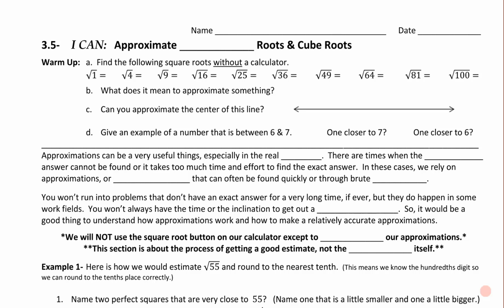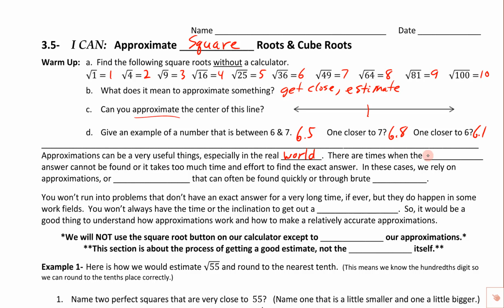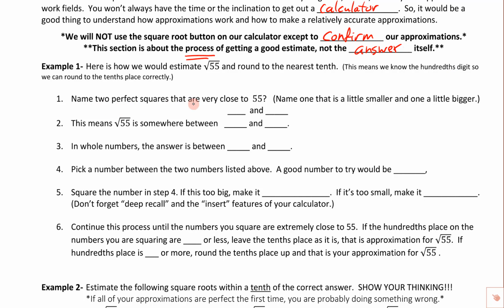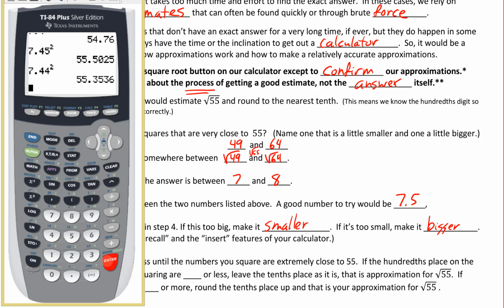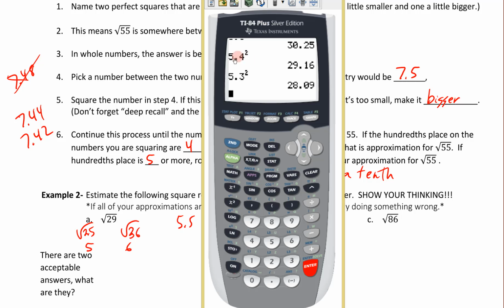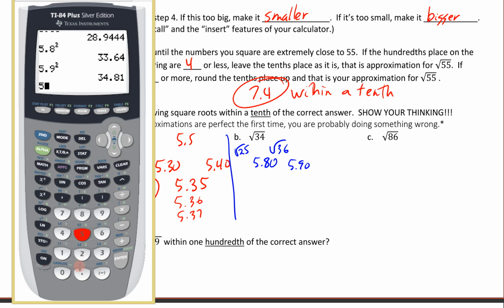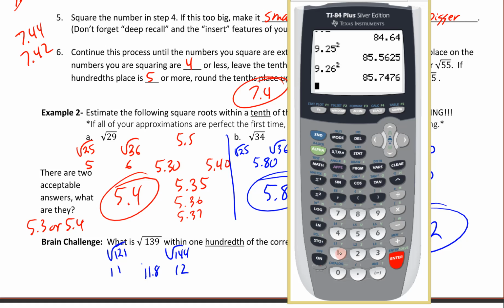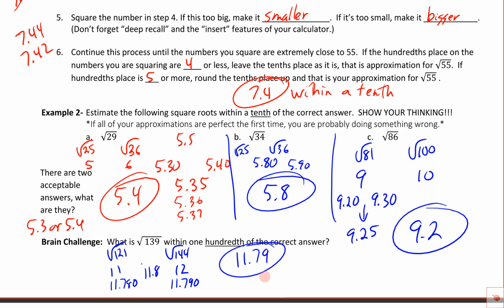3.5 Approximating Square Roots